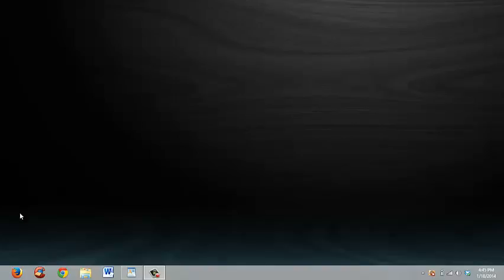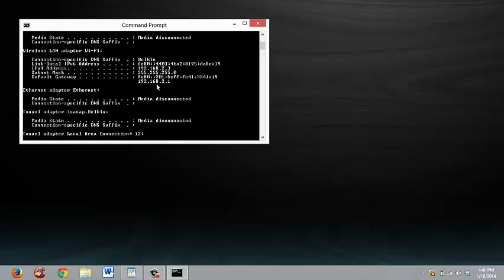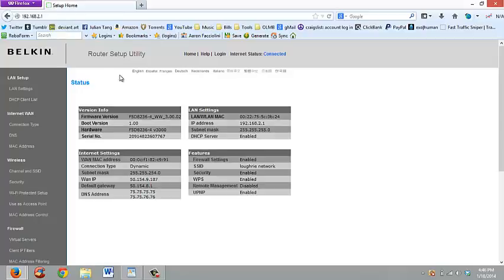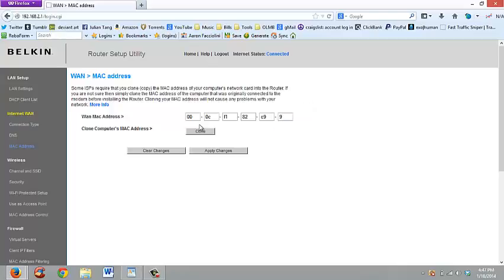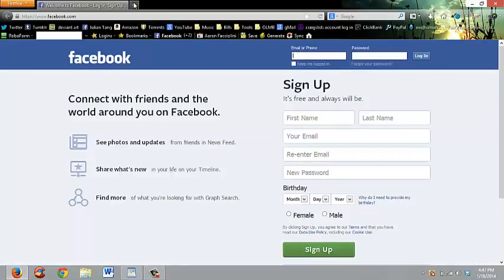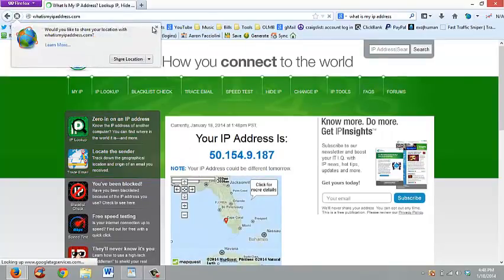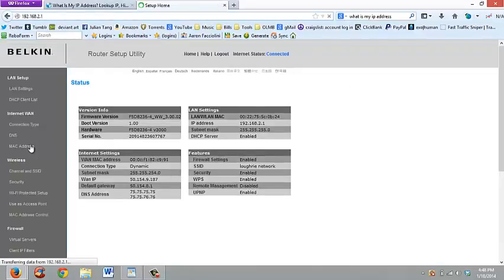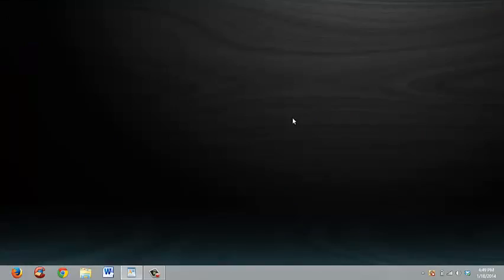How to Change IP Address FREE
How to change your IP address.